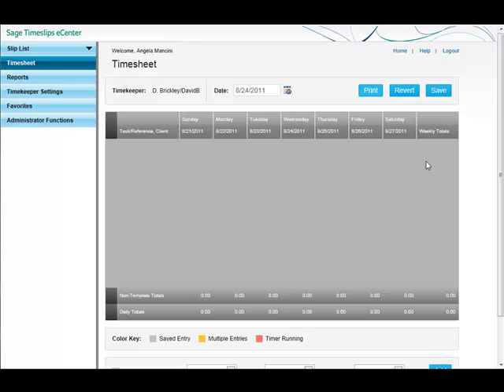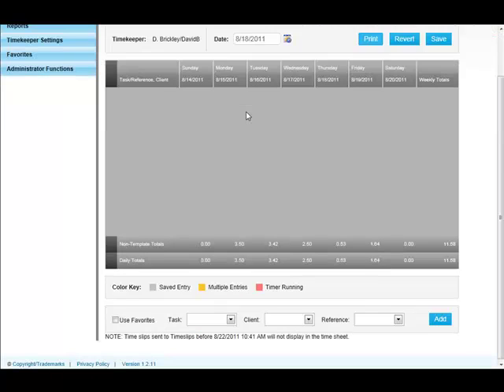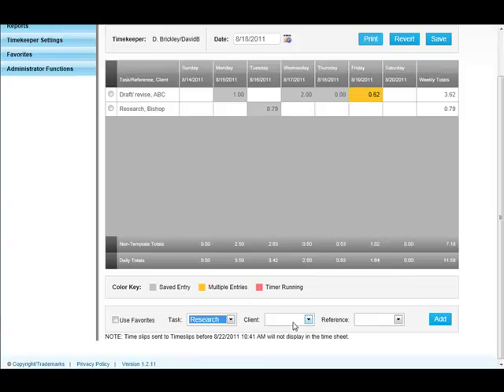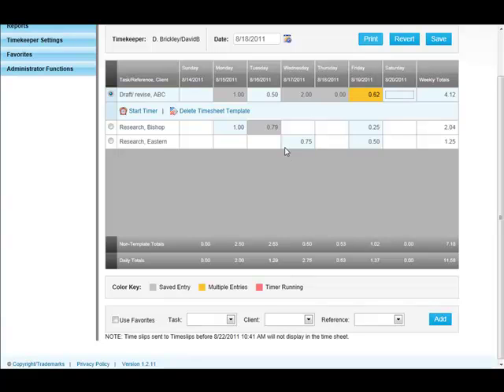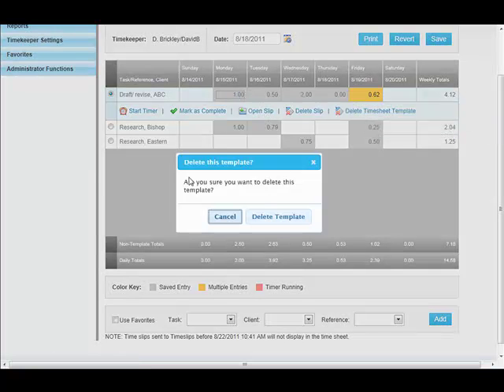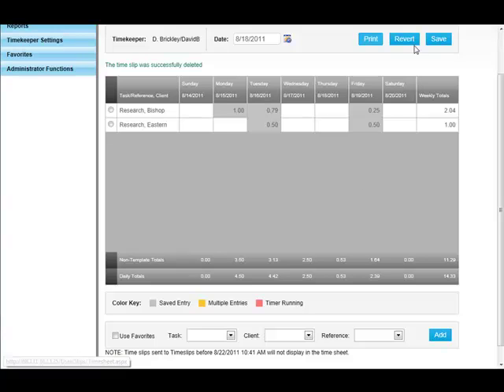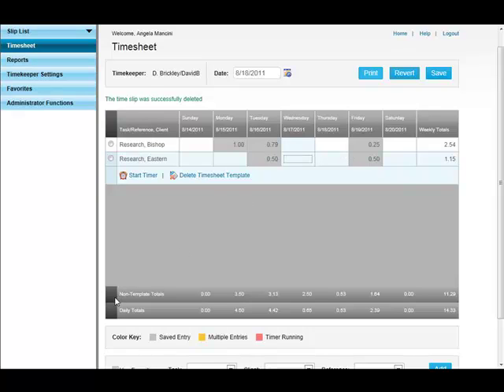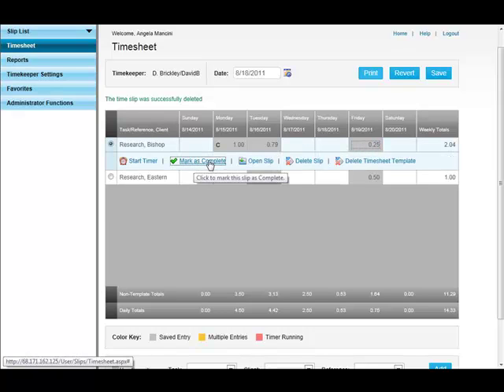Sage Timeslips eCenter Timesheet Entry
This video demonstrates how to make entries into Sage Timeslips eCenter using the Timesheet function.